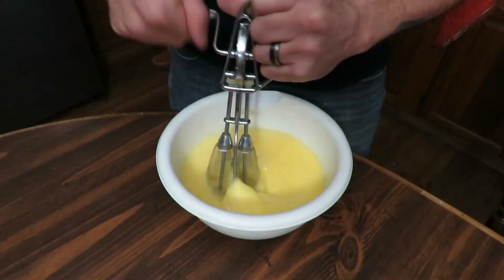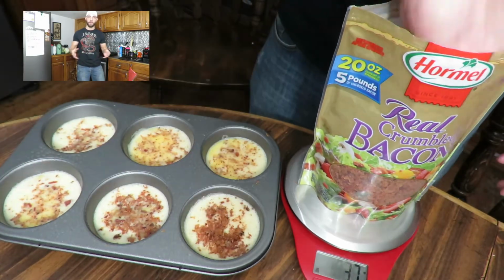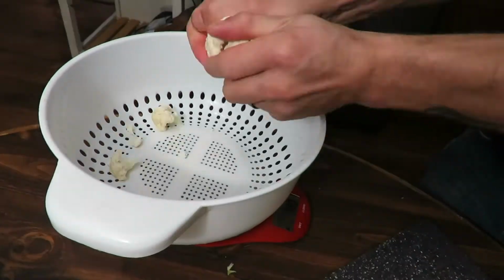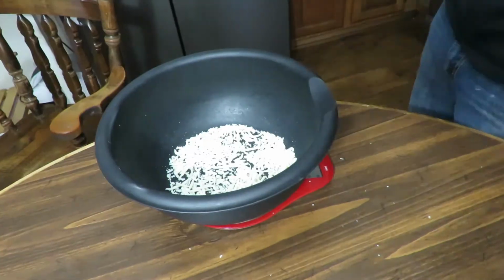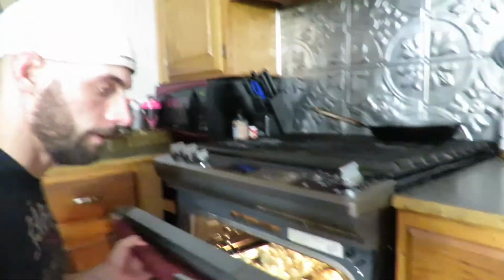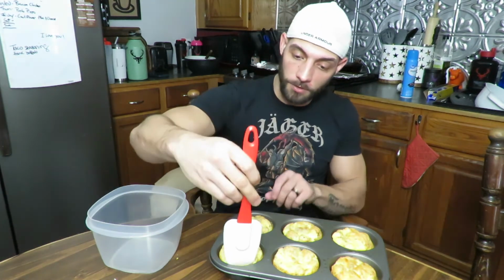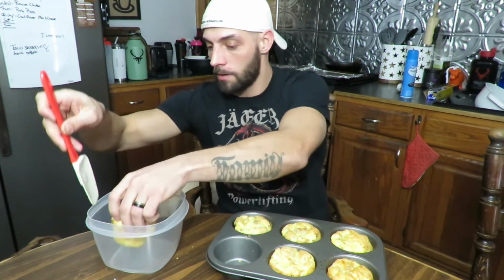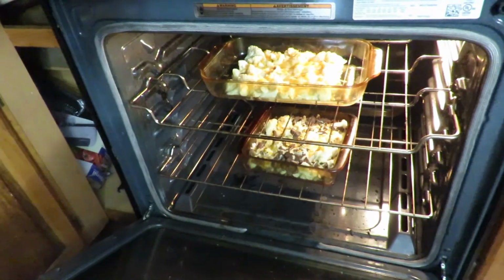MEAL PREP (KETO FRIENDLY & BUDGET FRIENDLY)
This video contains instructions on making a Keto friendly breakfast and lunch to keep your protein high and carbs low. There is a friendly and quick snack that also makes a feature.
The ingredients are cheap, in every grocery store and easy to handle. So enjoy the video (I know its a bit long but hopefully you laugh a little along the way.